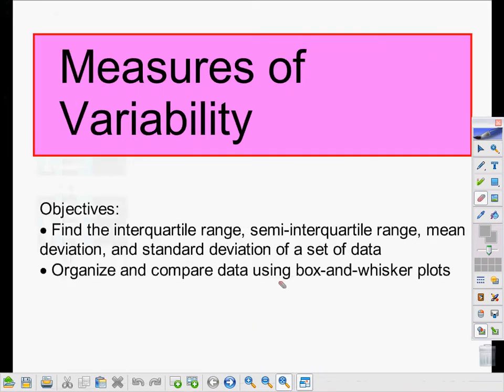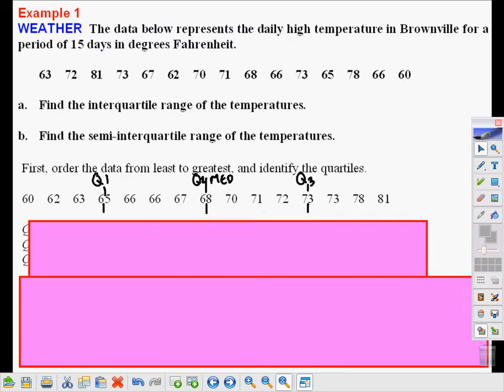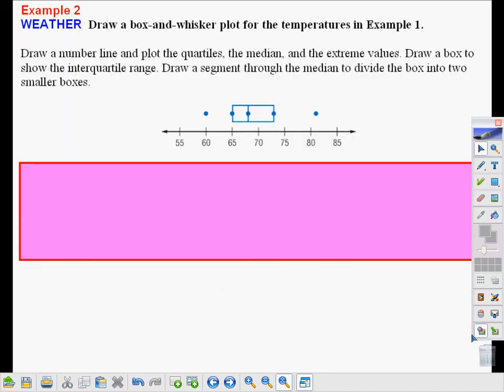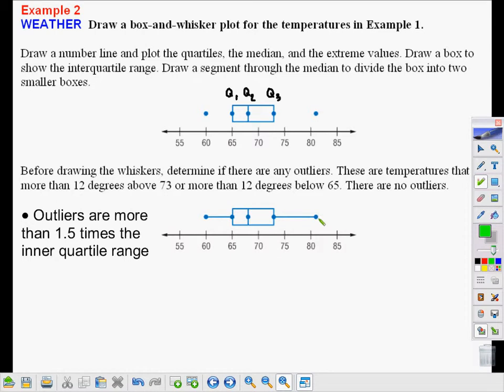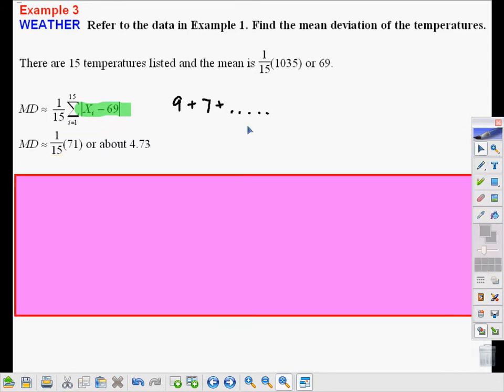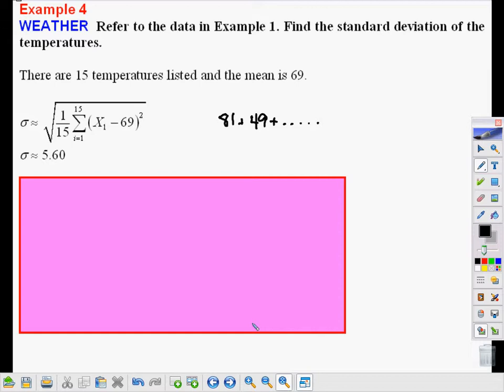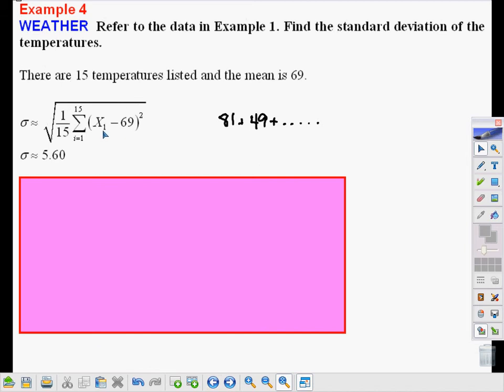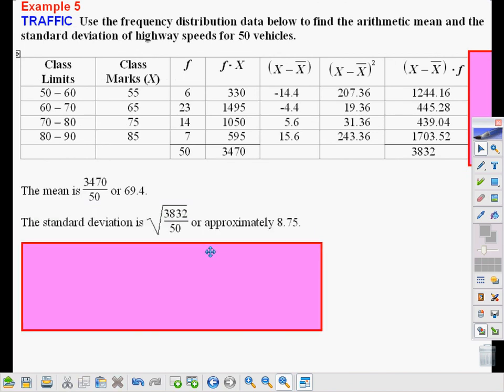Measures of Variability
This video covers topics related to measures of variability.
 Objectives:
Find the interquartile range, semi-interquartile range, mean deviation, and standard deviation of a set of data.
Organize and compare data using box-and-whisker plots.